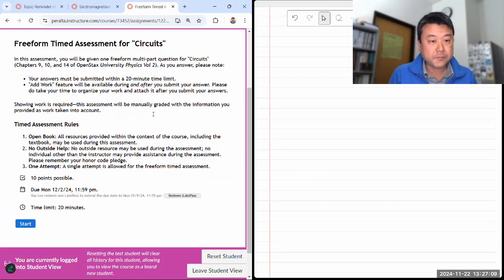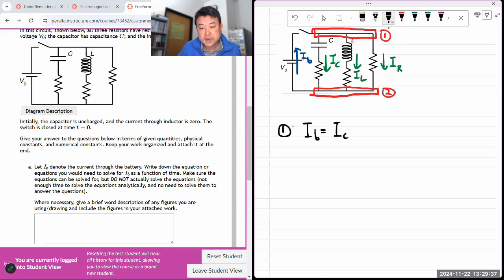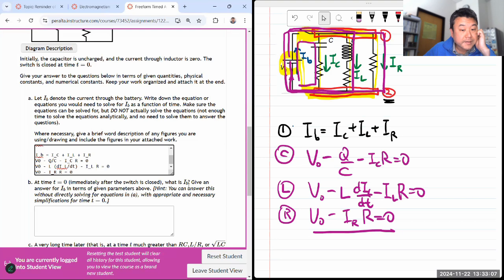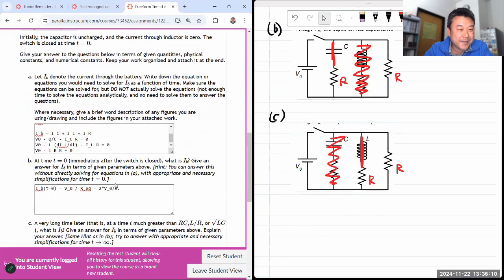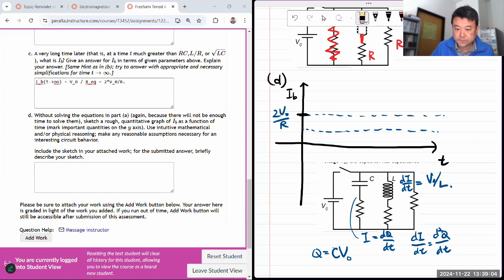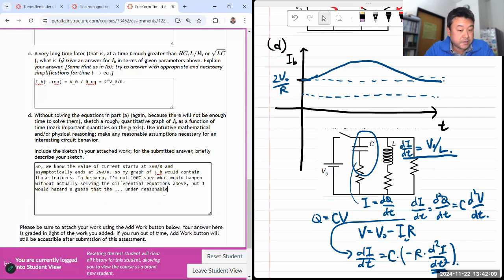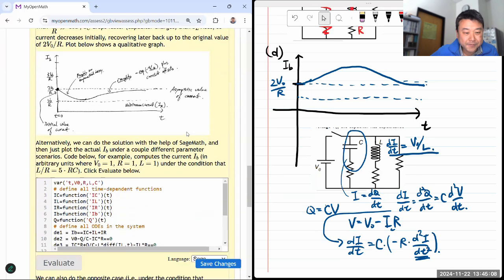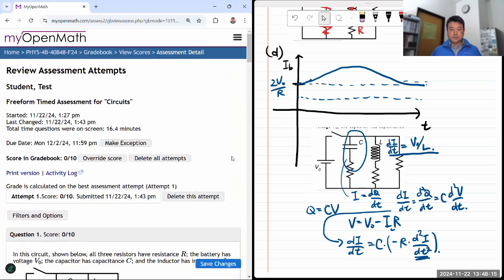Physics 4B - Circuits Freeform Timed Assessment Demo - (LRC) Circuits